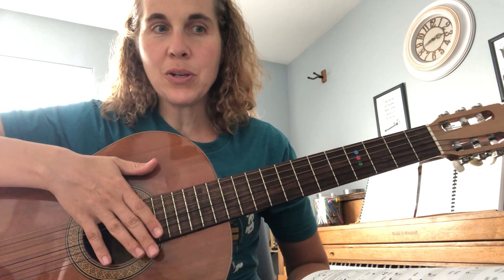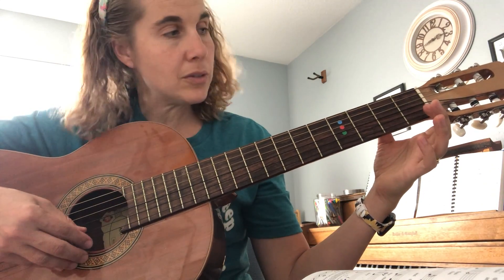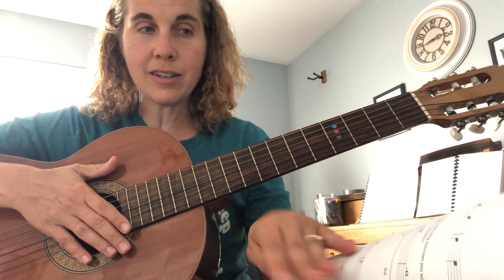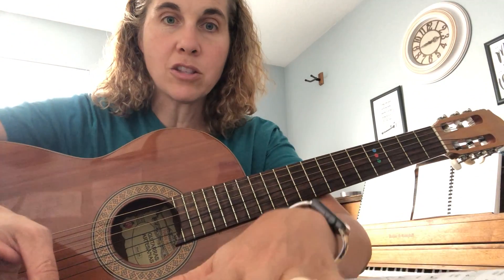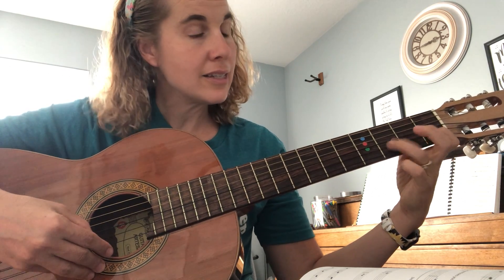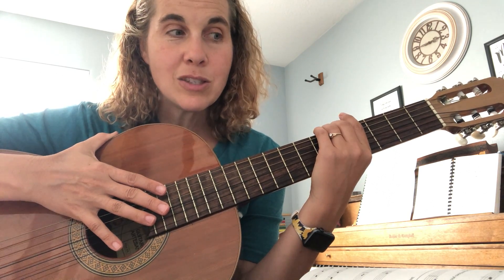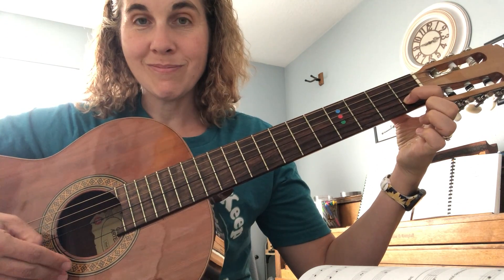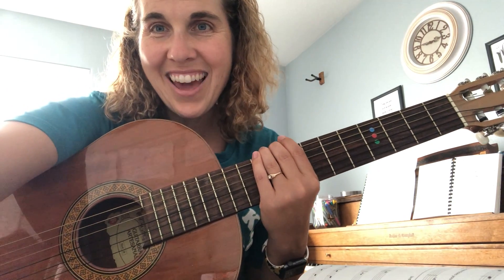Notes on the 2nd string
Play an open B, 1st fret C, 3rd fret D in these melodies on page 13 and 14 of your book.
Practice saying the notes as you play them.
Learn some tips in getting your notes to play clearly at the end of the video